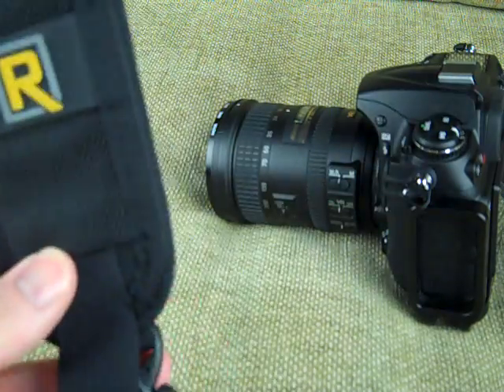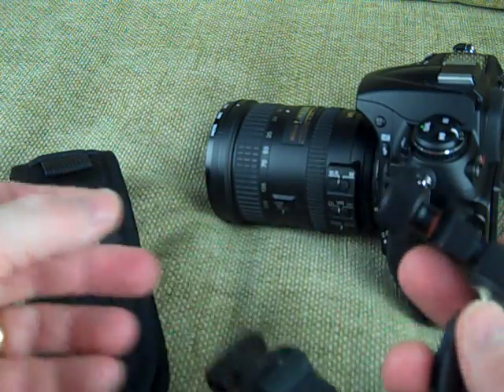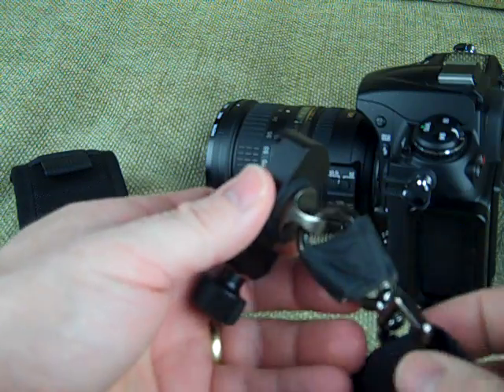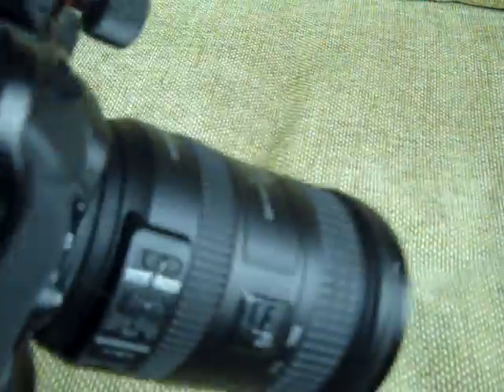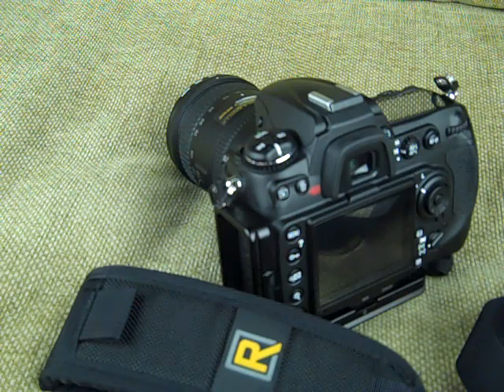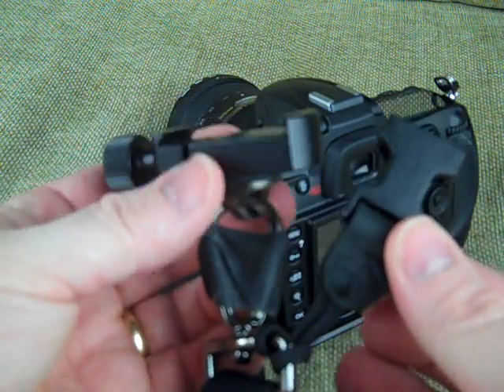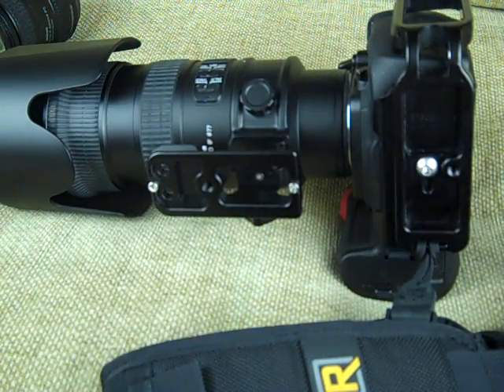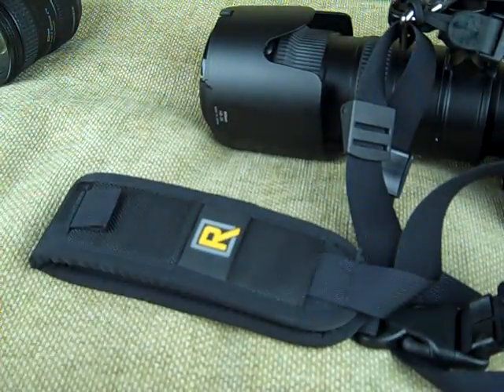Black Rapid & Arca-Swiss Solution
If you use a Black Rapid strap and an Arca-Swiss head/plate system, I think you'll like this setup a lot!  Even if you just want a quick-release (of sorts) for the Black Rapid Strap, you might want to check it out.